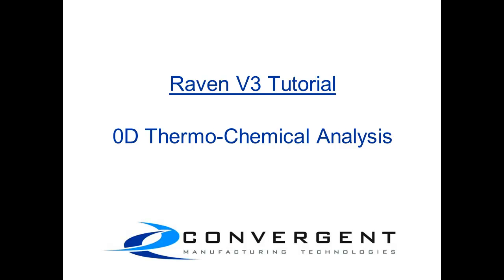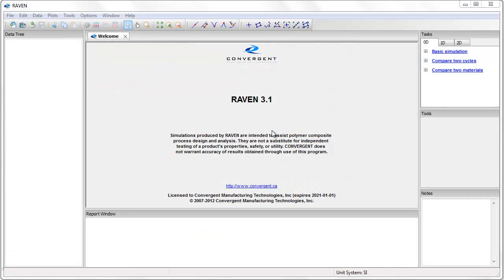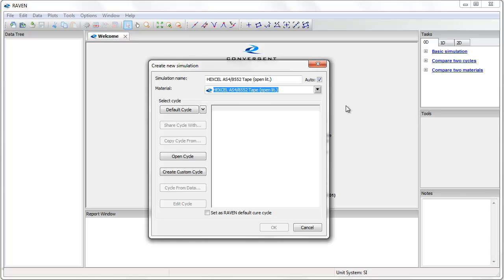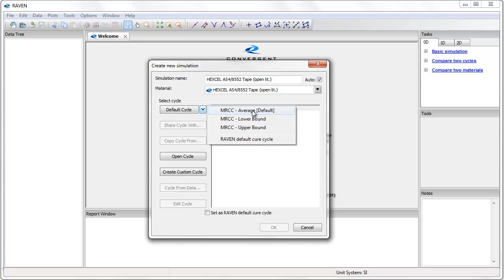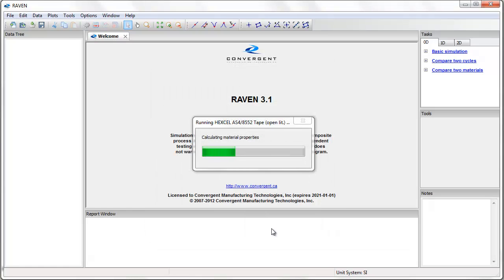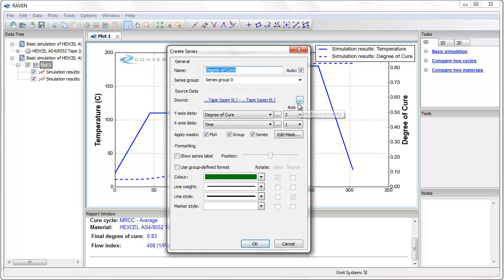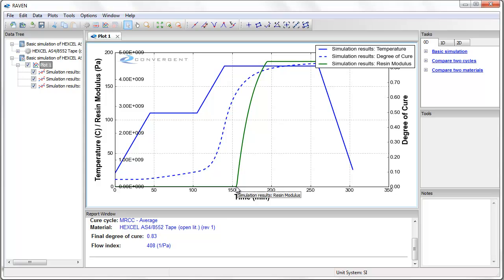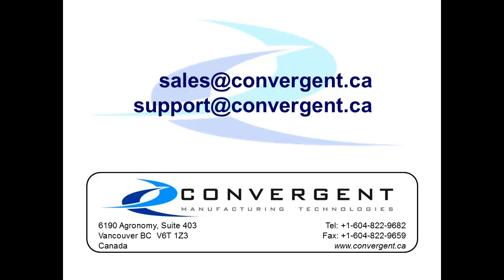RAVEN - Introduction: 0D Analysis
This video gives you an introduction to composites process simulation with RAVEN. You will learn how to perform a 0D thermo-chemical analysis.